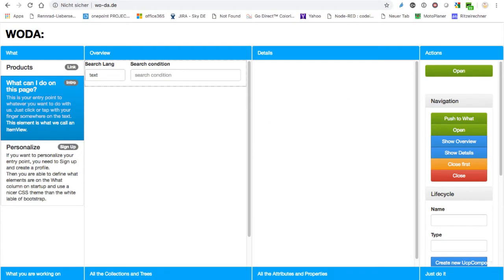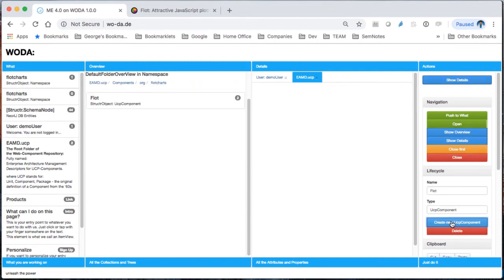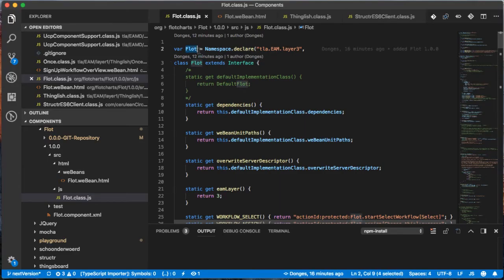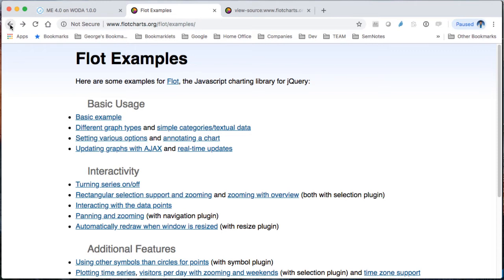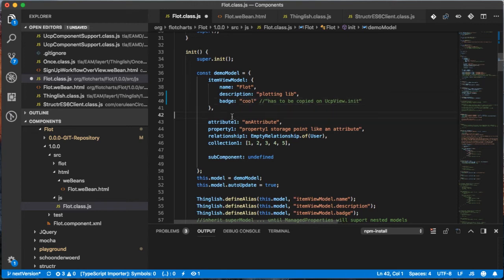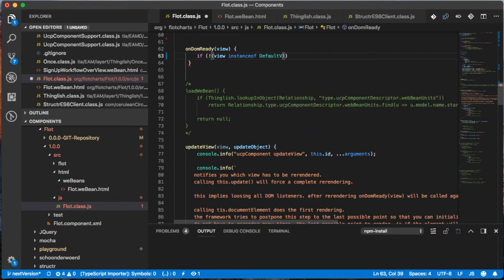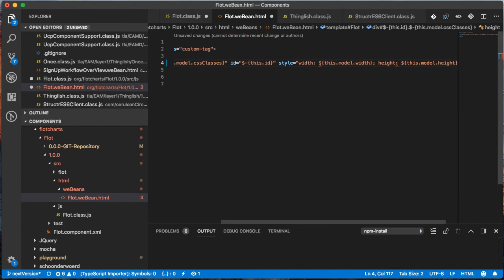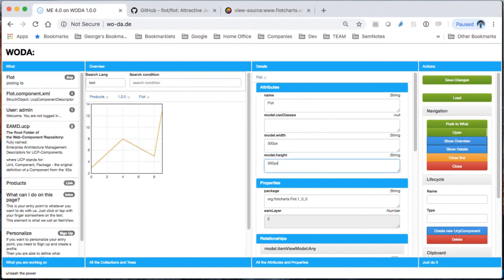Create your first WODA Component in 10min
we show you how to create a true ucp component in the WODA framework.
If you are not familiar with all the concepts, you may want to check out our